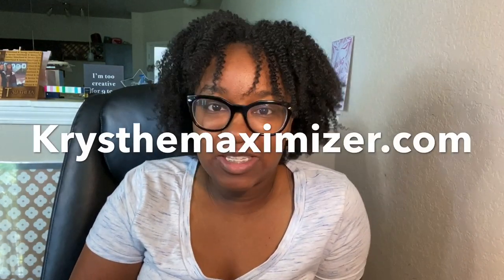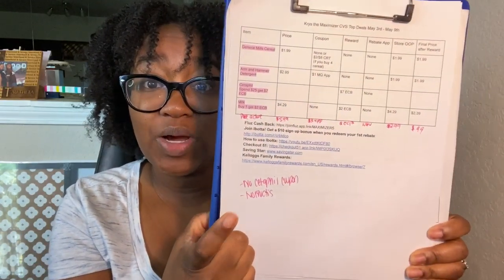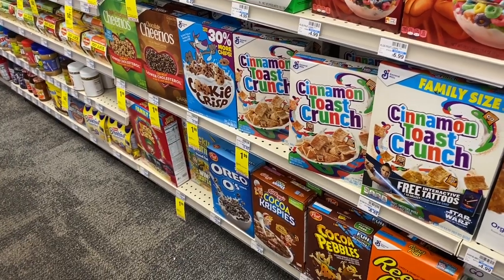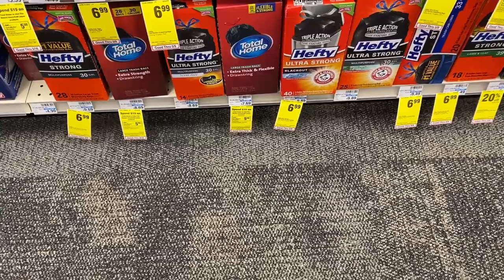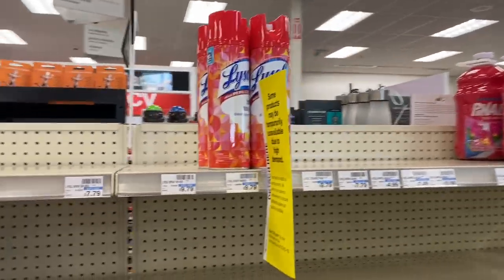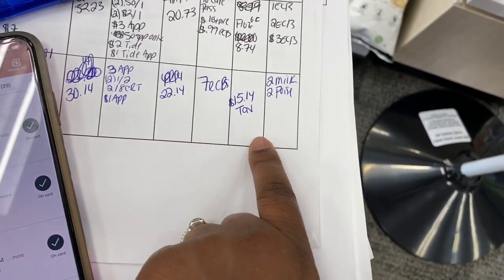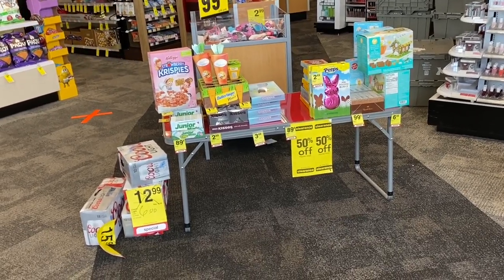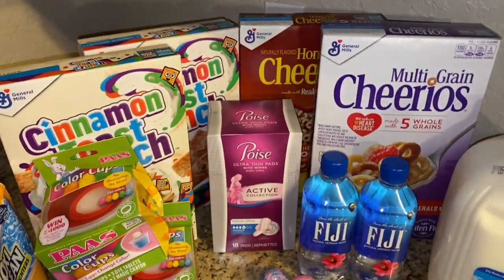CVS Couponing Haul! $.99 Cereal, 70% Easter Clearance, $2 Milk & More!| Krys the Maximizer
Hey Maximizers,
Here is my CVS Haul for May 5, 2020. I was able to grab some things that we need for cheap. I spent $15 out of pocket for everything.
 Everyone please stay safe as we deal with this situation nationwide.The cvs I went to had food items, paper products & Lysol in stock, so if you are in need of supplies check out your local cvs. Call to see which day they restock.

I want to thank you all for being a part of the Maximizer Family!
The Shop with a Purpose Course is now open for enrollment!!
Q-What is the Shop with a Purpose Course?
A- It is a deep dive into couponing, strategic shopping and meal planning! This course helps you create a solid grocery shopping plan that can be replicated month after month. It helps you to focus on getting what you need strategically without breaking the bank!!

After completing the course, you will be empowered to meal plan, coupon, and grocery shop without overwhelm like a boss.

Now let me tell you what’s included?
11 self paced modules
Worksheets and templates!
Detailed support videos!

Module 1- Mindset & Inventory
Module 5- Sales Cycles, Ads, and Breakdowns
Module 8- Stockpile Basics (Build, Maintain & Sell)
Module 9- Rebate Apps
Module 10- Meal Planning
Module 11- Strategic Grocery Shopping

After round 1 of this course, Maximizers were able to…
Create a grocery budget
Cut their grocery budgets in half

The regular price for this course is $329…
But you can get it for just $149!!!
Affordable Payment Plan Available!!!

Joint the email list to stay in the loop with all thing Krys the Maximizer: krys-the-maximizer.ck.page/mainlist

Keep in Touch!

15% code:  KRYS15
25% code:  KRYS25